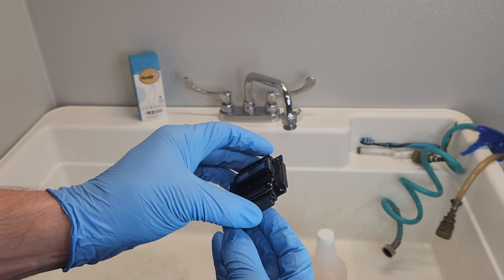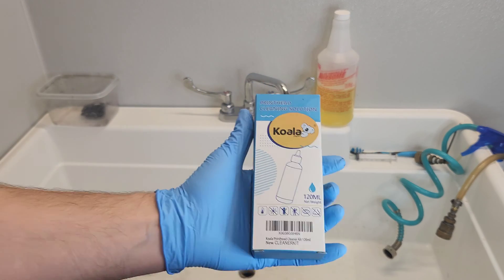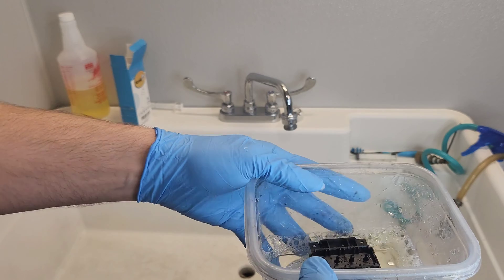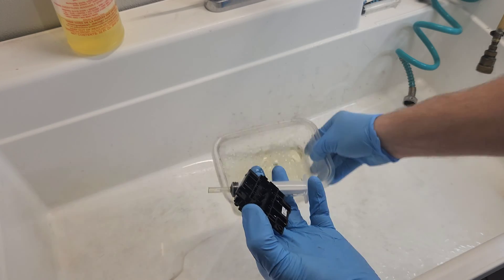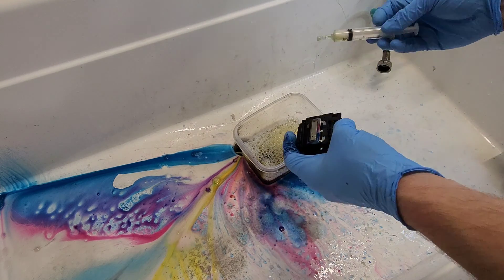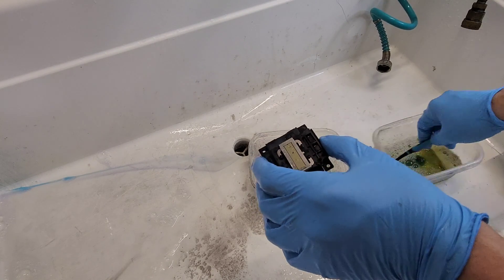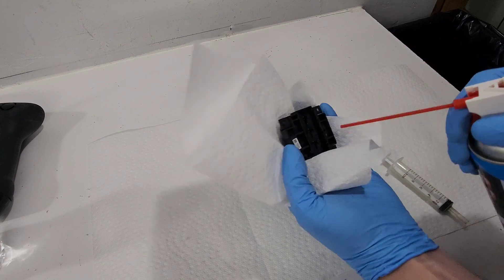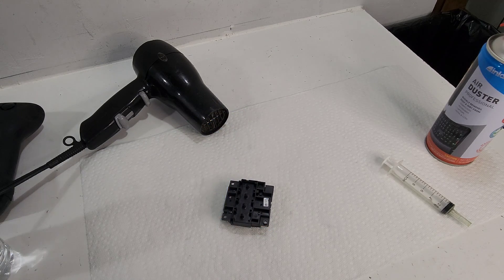Manually Cleaning EPSON WF-2850 Printhead XP-4100 XP-4105 XP-4200 WF-2830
In this video we show how to efficiently clean an EPSON printhead. This one was removed from Epson WorkForce WF-2850 printer in the video link here:

EPSON Expression XP-4100,
EPSON Expression XP-4105,